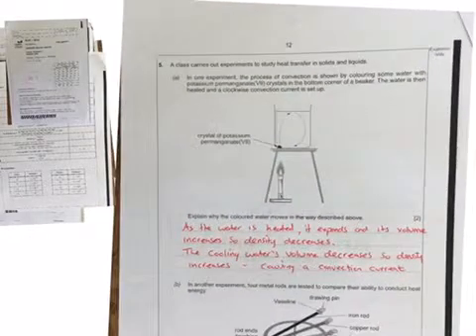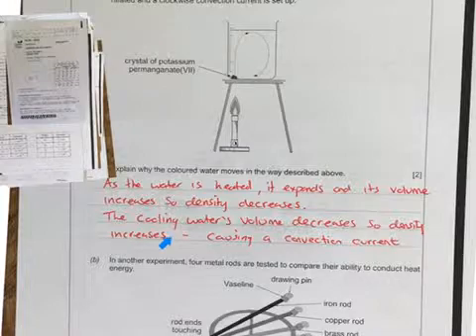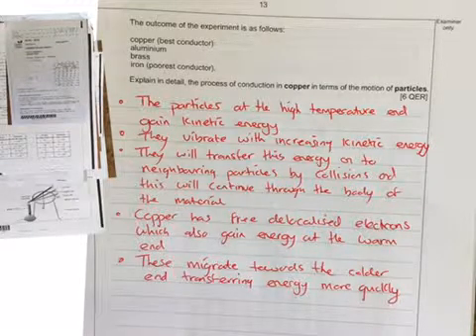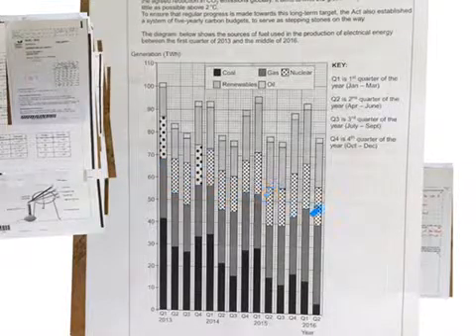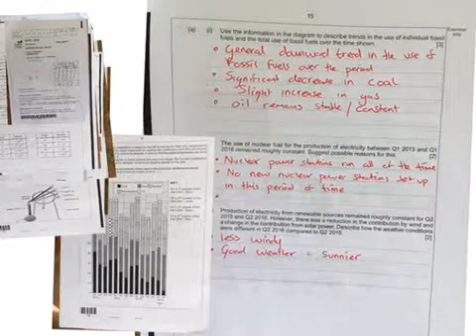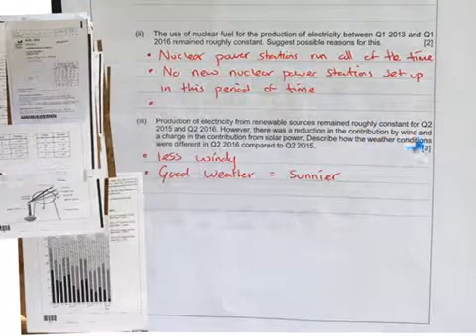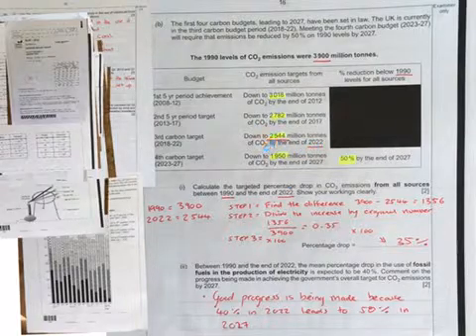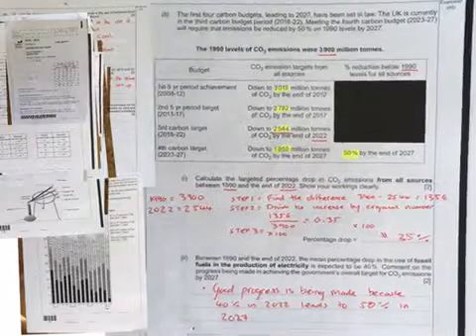386 PPH part 2 year 10 physics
WJEC unit 3 2018 physics higher